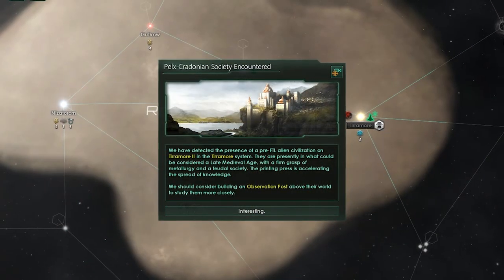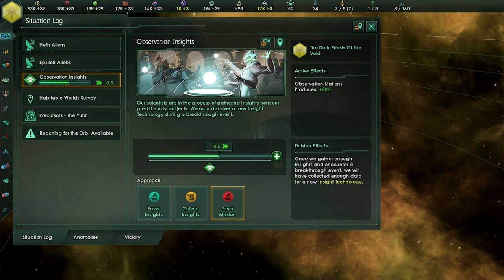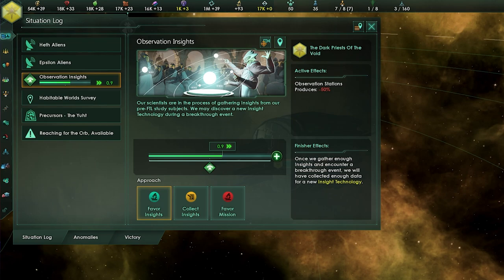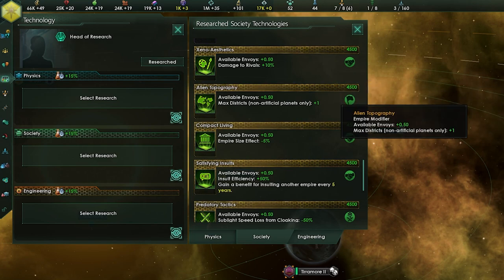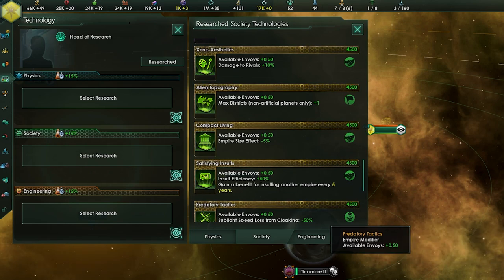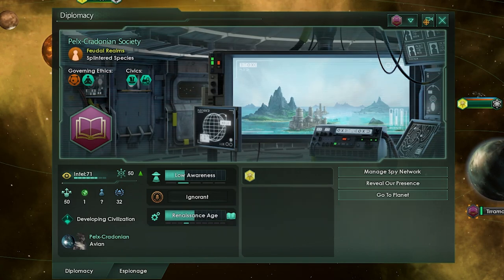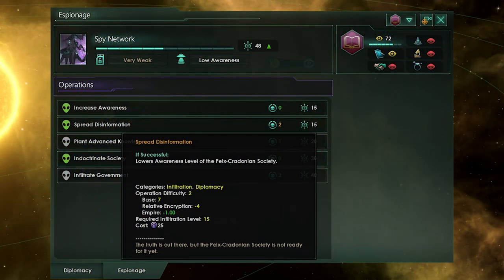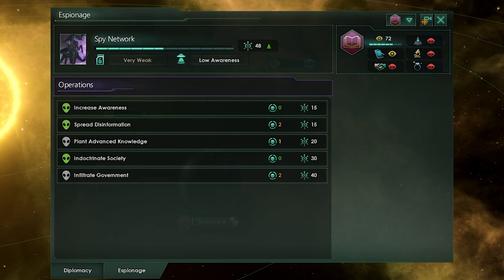They do it HOW?! | The Secrets of Pre-FTL Insight Technologies Revealed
Introduced in the First Contact Story Pack, Pre-FTL Insights allow you to discover powerful new
technologies from researching the strange ways of primitive civilizations. Mordred Viking is here to tell us how to maximize our chances of discovering these new technologies!